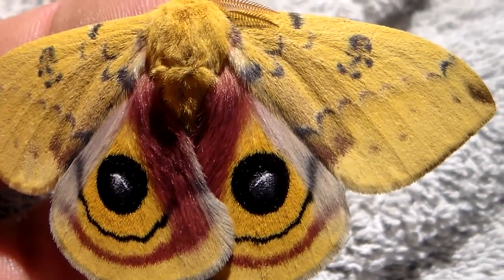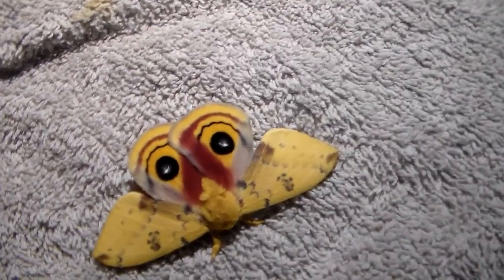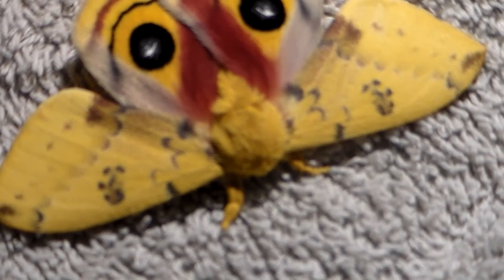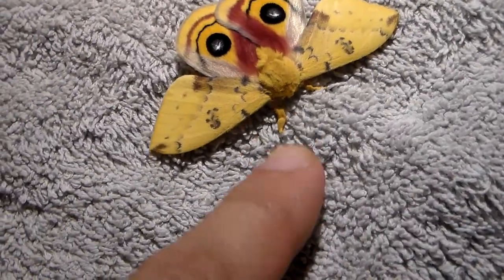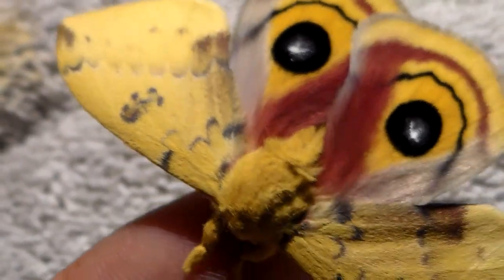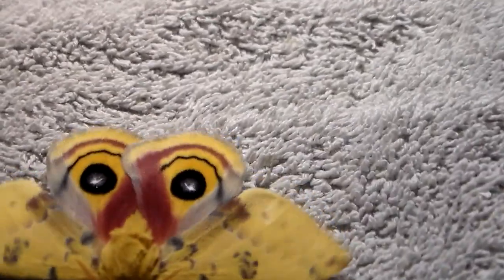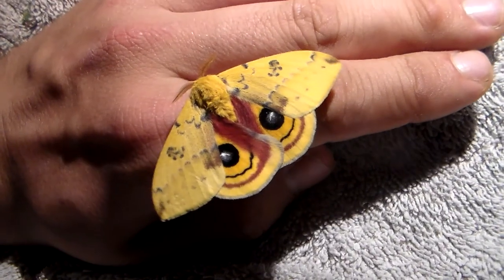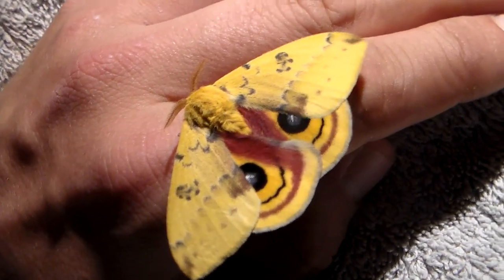SO CUTE! Amazing moth (Automeris io)